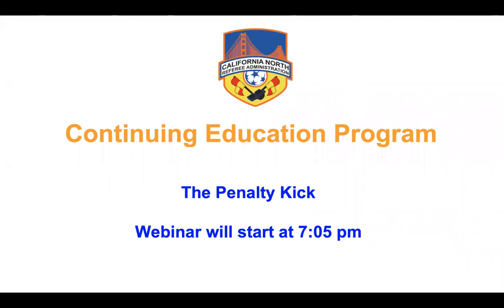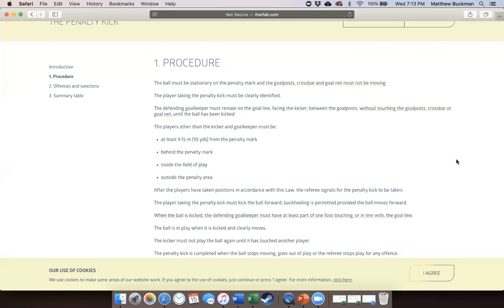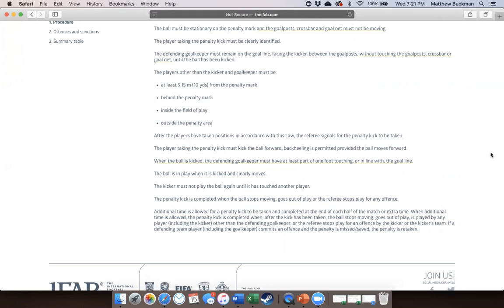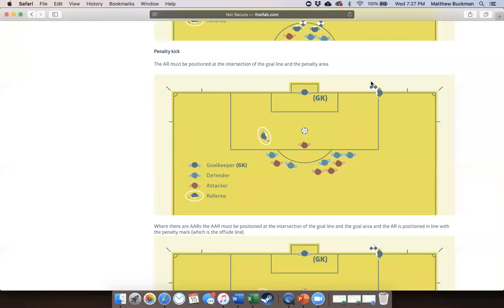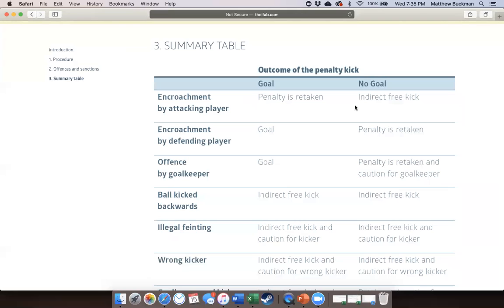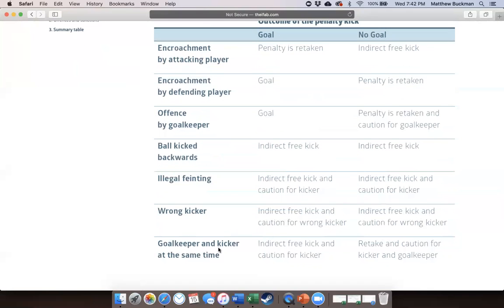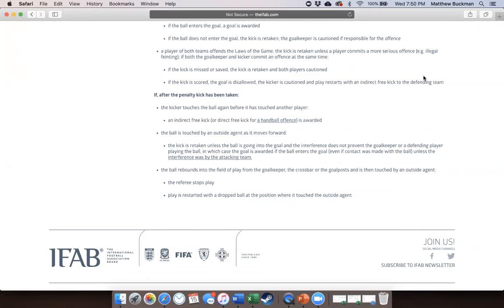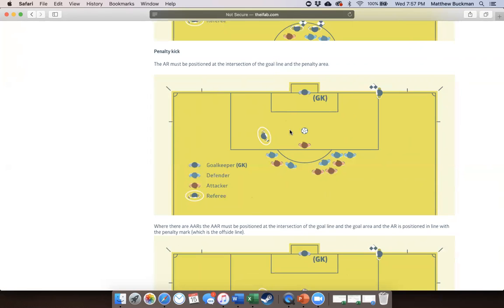The Penalty Kick - CNRA Webinars